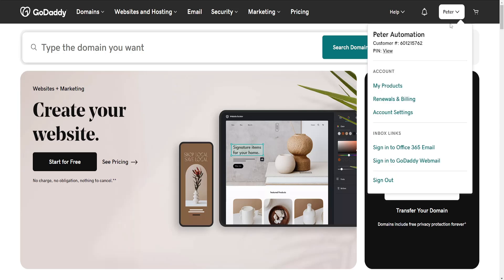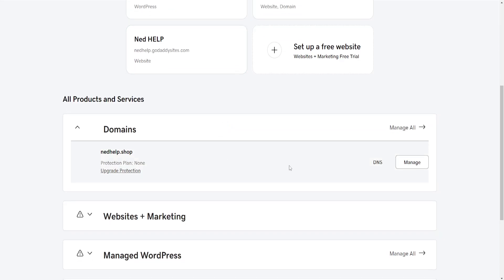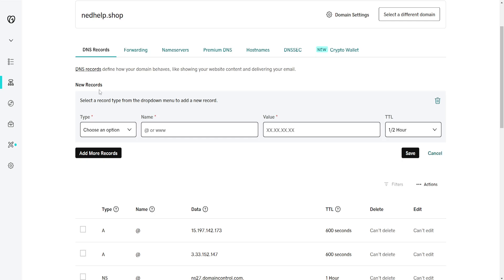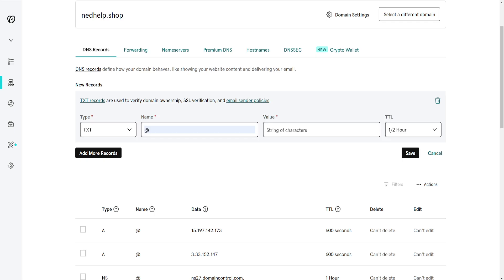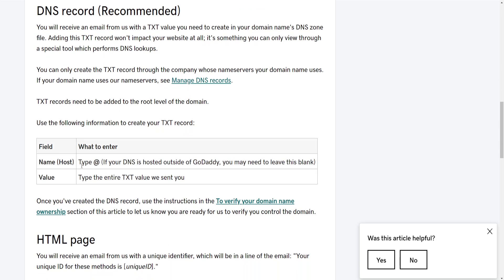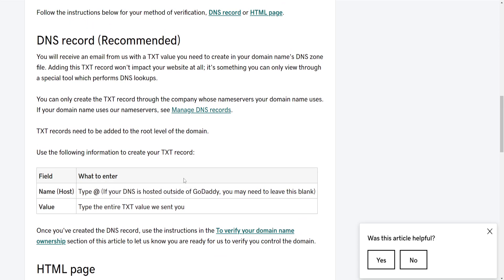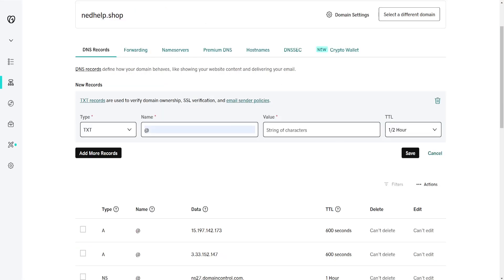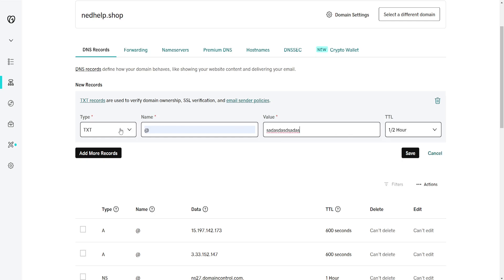How To Verify Domain Ownership In GoDaddy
In this video I show you how to verify domain ownership in GoDaddy. If you want to learn how to verify ownerships of a GoDaddy domain then this is the tutorial for you.